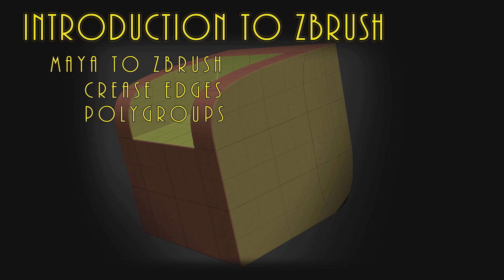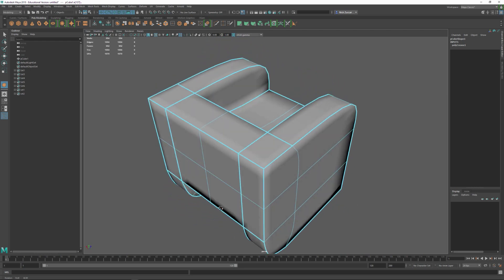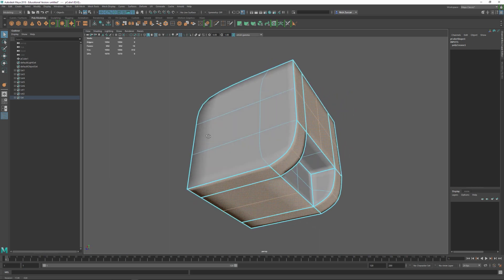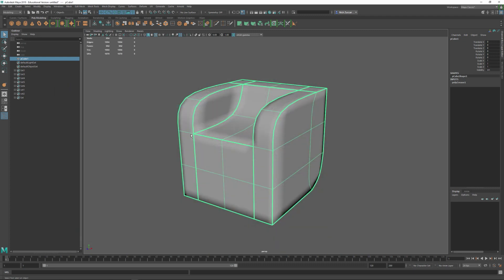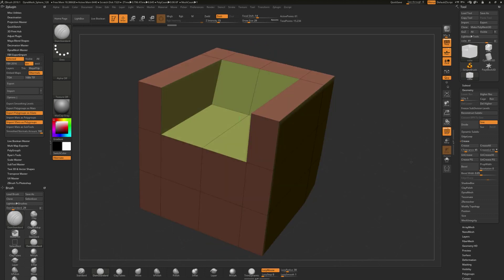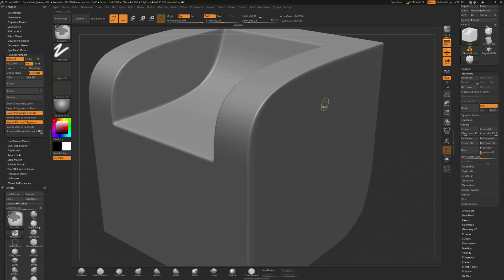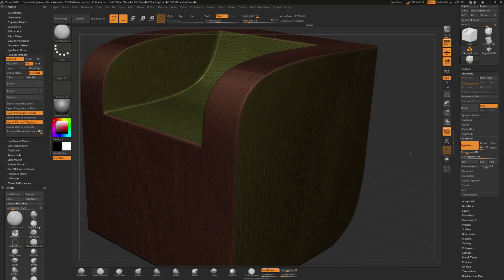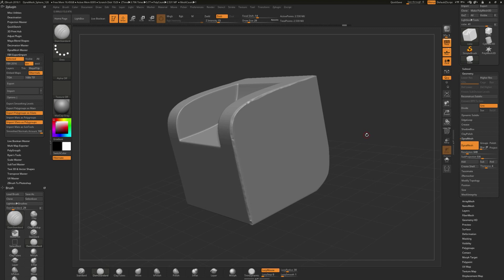008 Introduction To ZBrush Maya Crease And PolyGroups To ZBrush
008 Introduction To ZBrush Maya Crease And PolyGroups To ZBrush